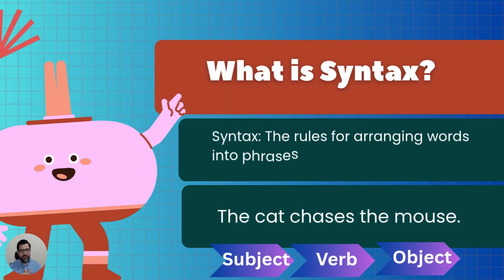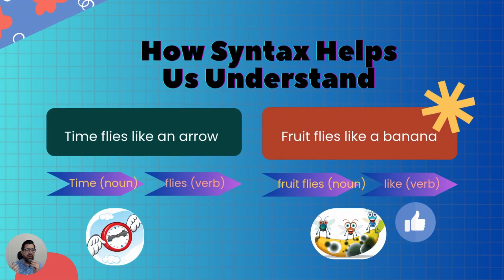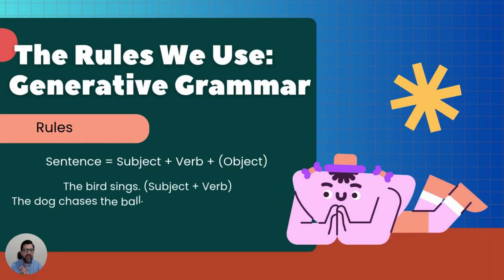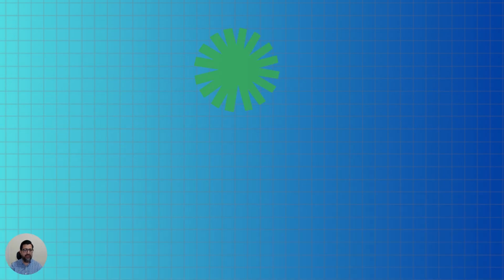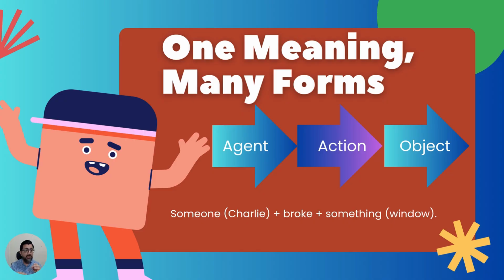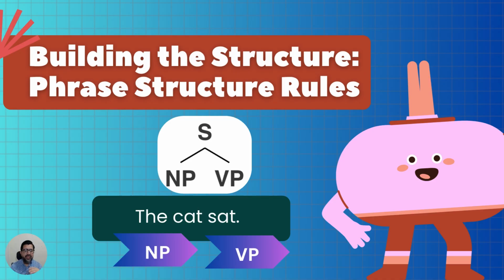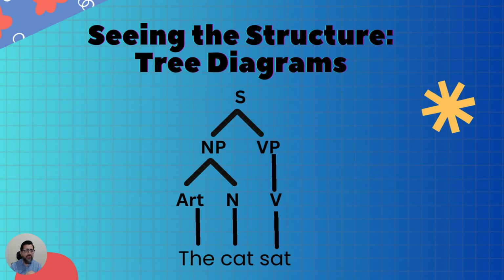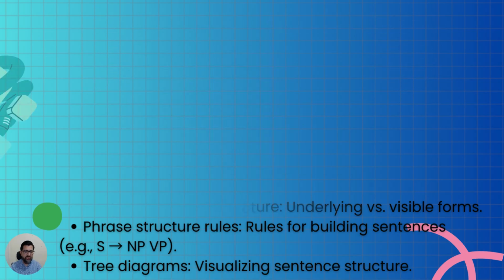Unlocking Syntax: The Grammar in Your Head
Ever wondered how we put sentences together and understand their meaning? 🤔 This video dives into the fascinating world of syntax, the hidden grammar in your head! We explore the rules that govern sentence structure, from simple arrangements to complex ideas like deep and surface structure. Learn why "Time flies like an arrow" isn't the same as "fruit flies like a banana" and get a glimpse into how linguists analyze the building blocks of language. Perfect for English language learners and anyone curious about how language works!